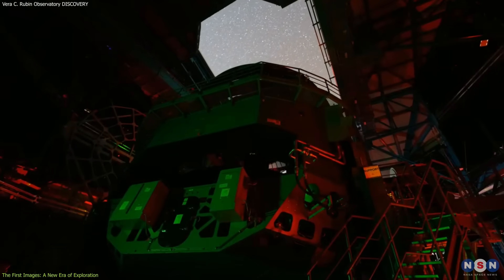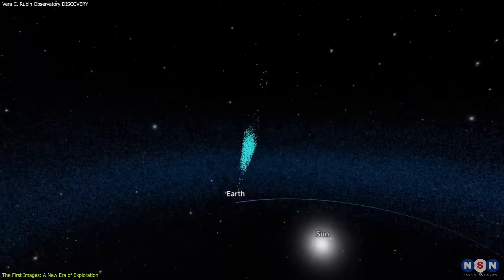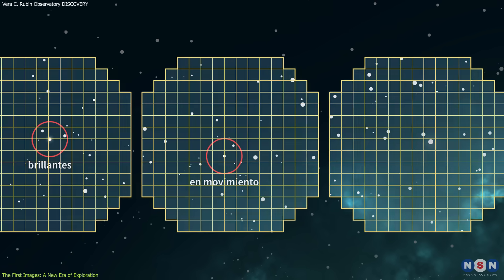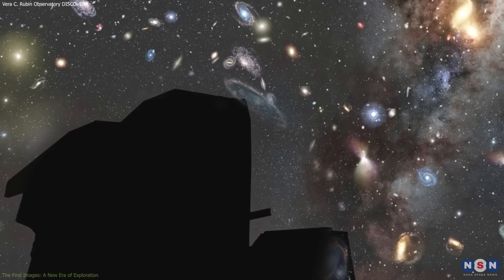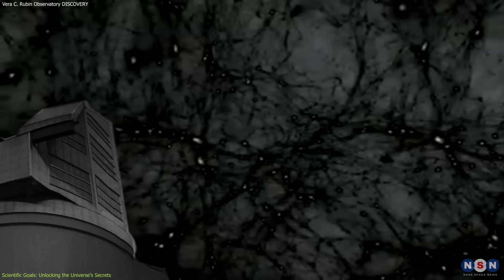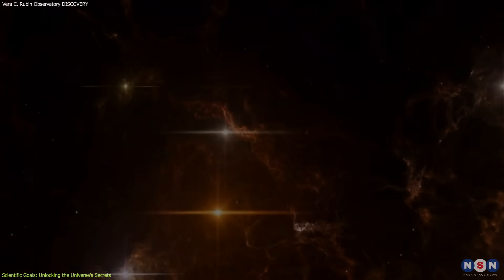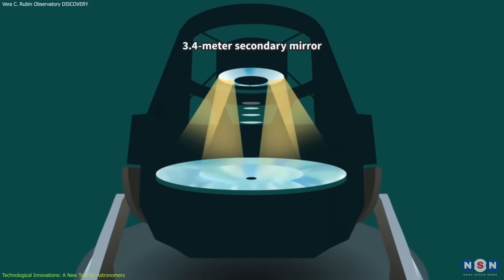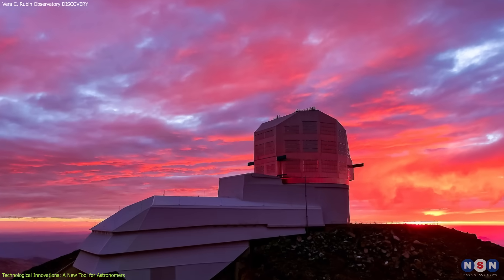First Look! What the Rubin Observatory’s First Images Mean for Space Science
The Vera C. Rubin Observatory has captured its first-ever images, showcasing millions of galaxies and thousands of asteroids. In this video, we explore how the observatory’s groundbreaking technology, including the world’s largest digital camera, is set to revolutionize our understanding of the universe. From tracking near-Earth objects to studying dark matter, this observatory’s decade-long mission will reshape space science as we know it.

Chapters:
00:00 Introduction
00:37 The First Images: A New Era of Exploration
02:38 Scientific Goals: Unlocking the Universe's Secrets
04:36 Technological Innovations: A New Tool for Astronomers
06:57 Outro
07:26 Enjoy